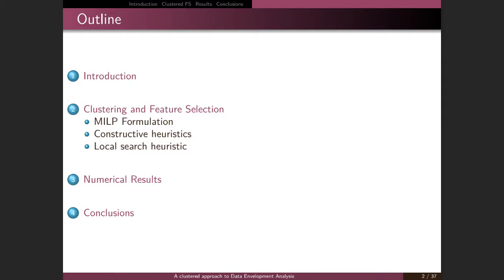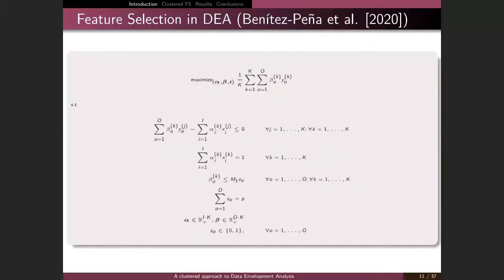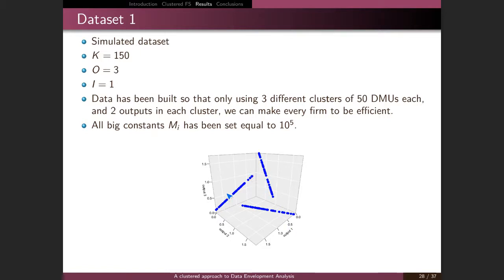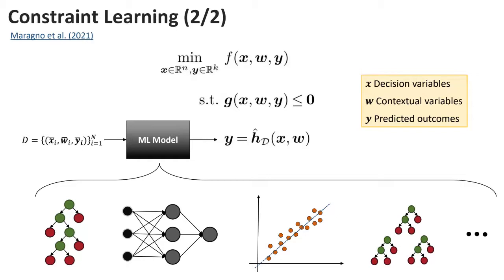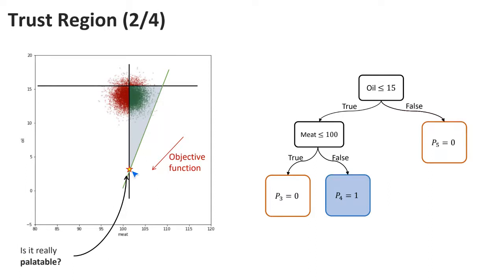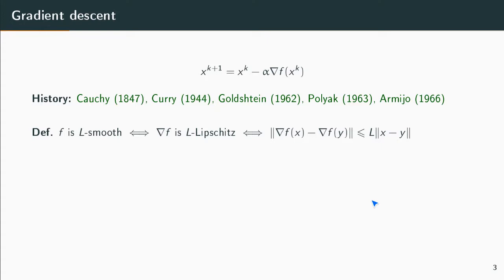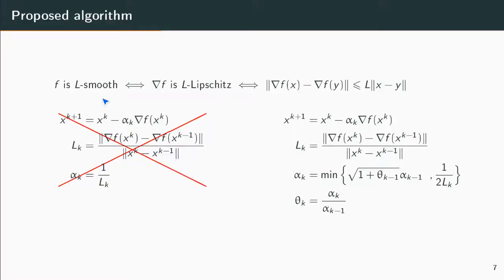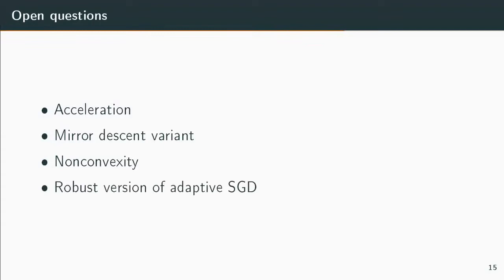YOUNG Seminar Series Machine Learning NeEDS Mathematical Optimization on February 21, 2022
Speaker1: Dr Sandra Benítez-Peña, Postdoctoral Fellow, Universidad Carlos III de Madrid, Spain.
A clustered approach to Data Envelopment Analysis

Speaker2: Donato Maragno, PhD Student, University of Amsterdam, The Netherlands.
Mixed-Integer Optimization with Constraint Learning

Speaker3: Dr Yurii Malitskyi, Assistant Professor in Applied Mathematics, Linköping University, Sweden.
Adaptive Gradient Descent without Descent